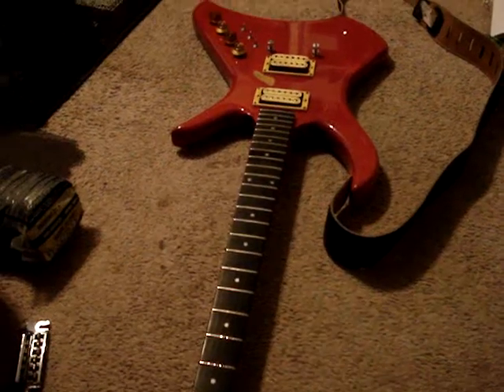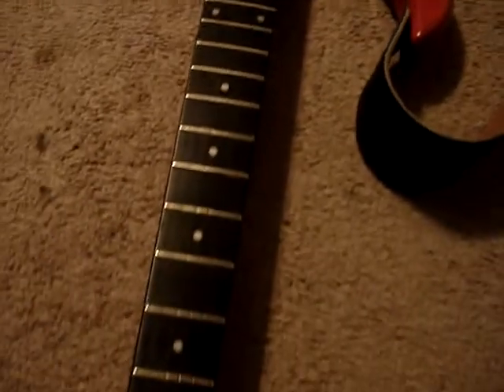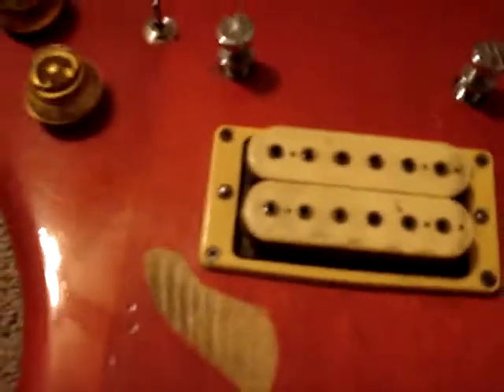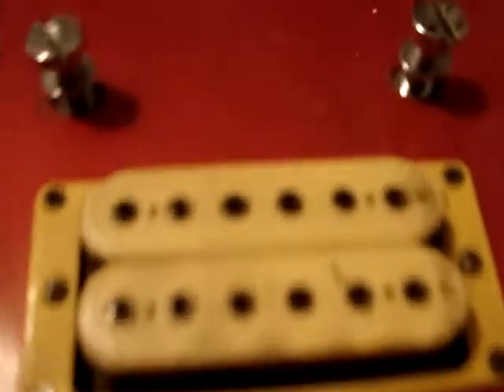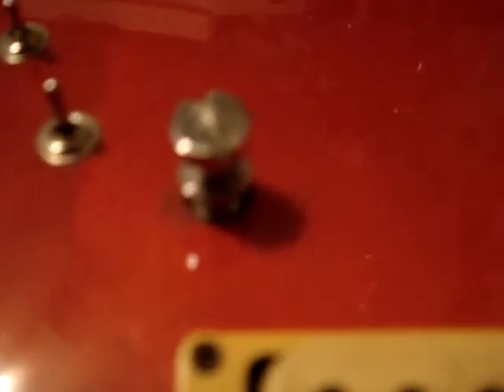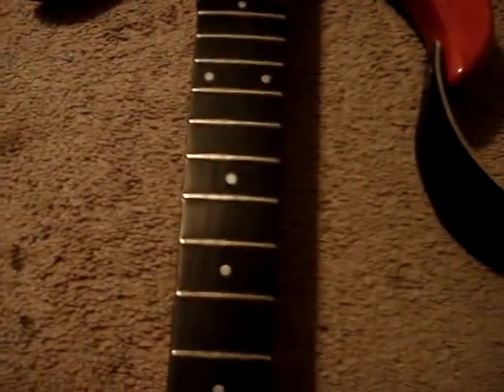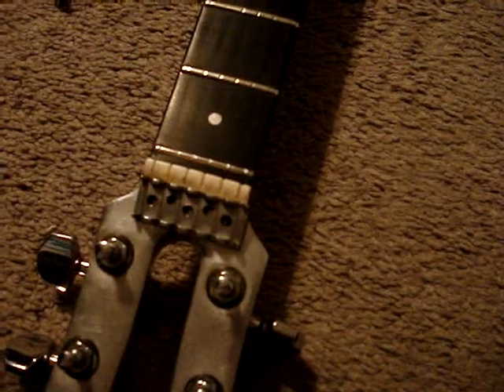How to fix a guitar that goes out of tune part #1 of 3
Stabilizing the bridge and clean up the nut and fretboard on a 1980 XL-5 with a "Bad Ass Bridge"